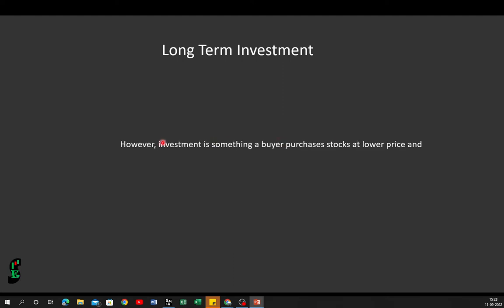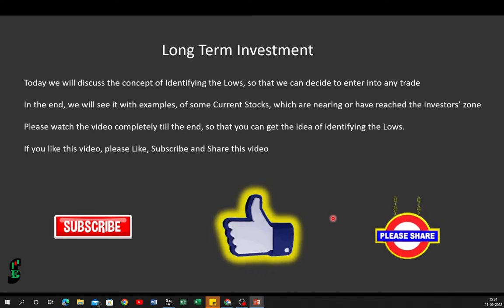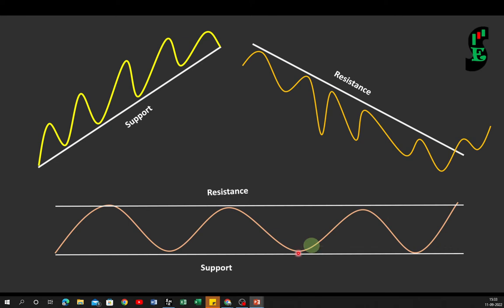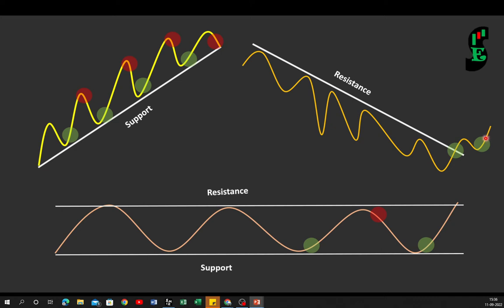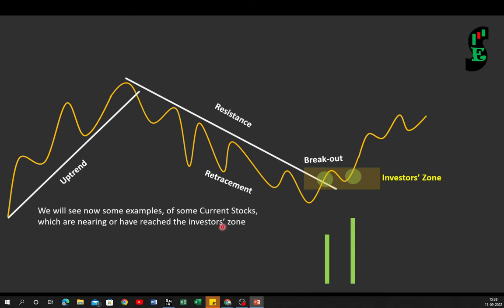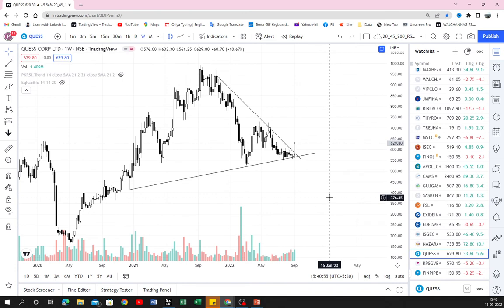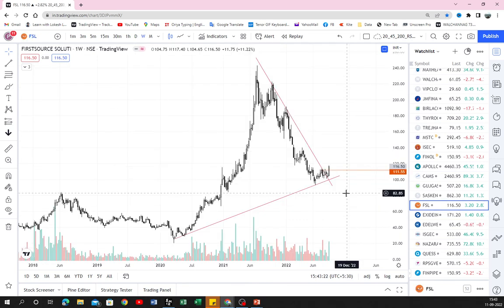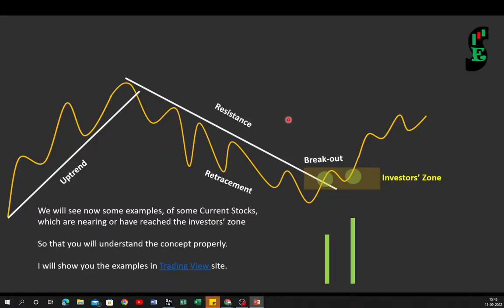Investor's Mantra - Buy Low Sell High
Price action analysis on weekend charts has indicated start of a possible Bull Run from here for these stocks. This was captured in our scanner, hence it is presented along with the complete Price Action Logic so that viewers can be benefited out of this analysis. The stock is currently trading near the support zone, hence this risk is very minimum. Please go through the complete price action analysis to understand the basis of picking this stock for today's analysis. This is very good for new traders and beginners in stock market.